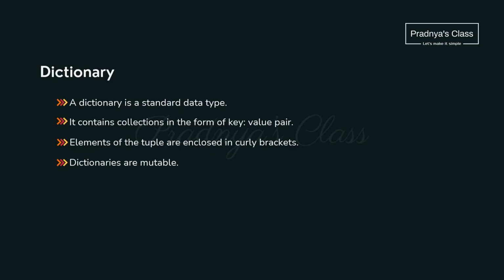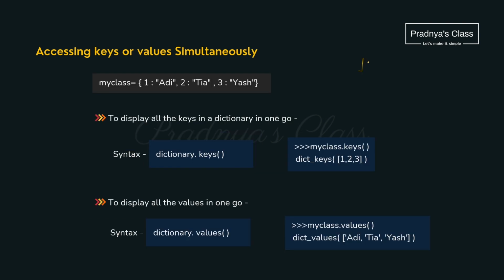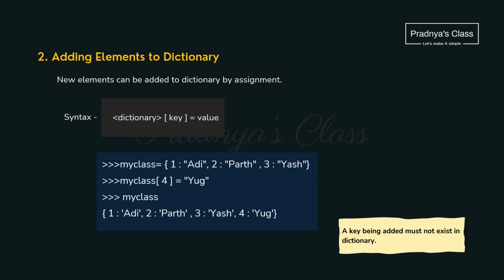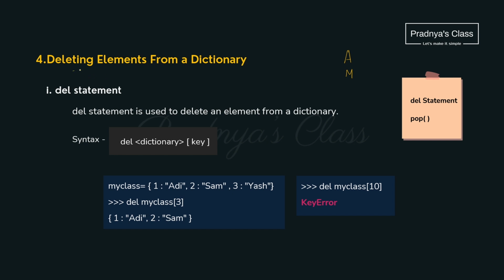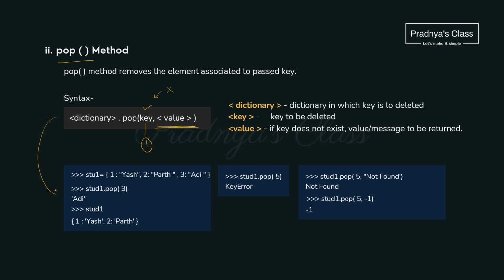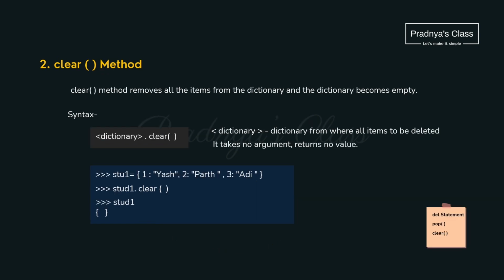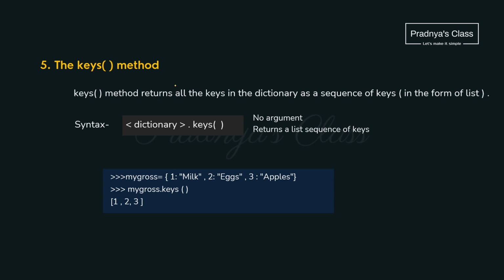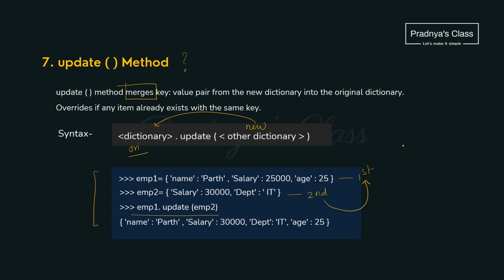DICTIONARY | Python Revision Tour | CBSE Class 12 Computer Science | Boards 2025 | Revision Series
Here is the REVISION of DICTIONARY for the upcoming board exams 2025.